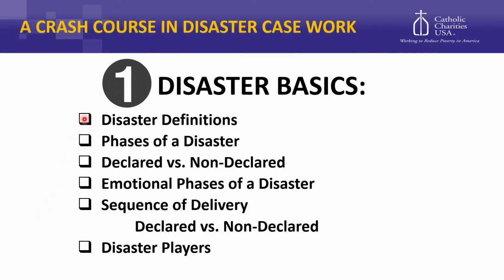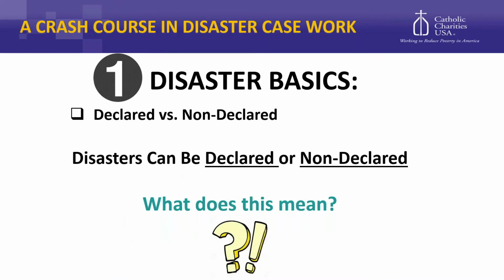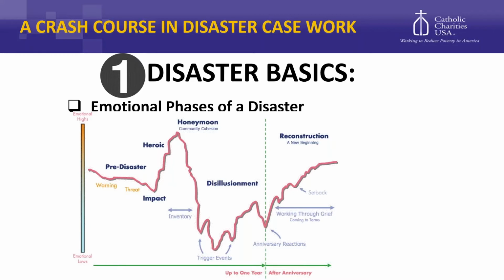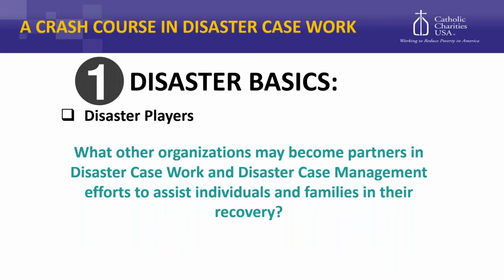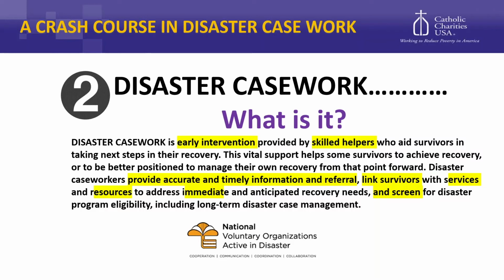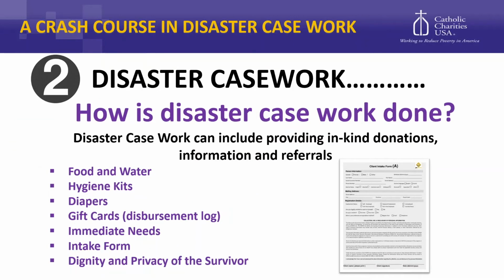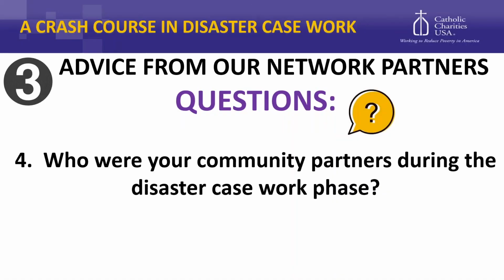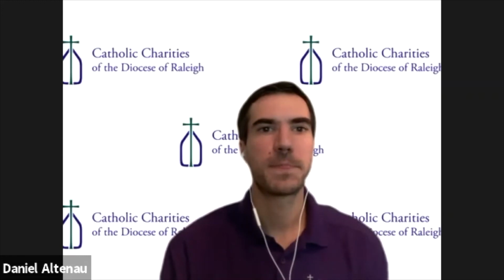Webinar: A Crash Course in Disaster Case Work_Updated